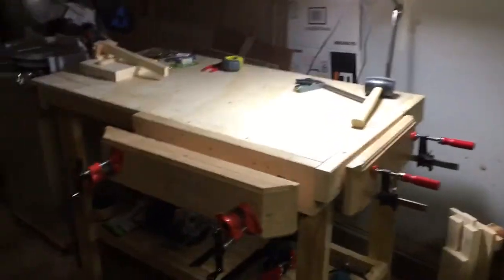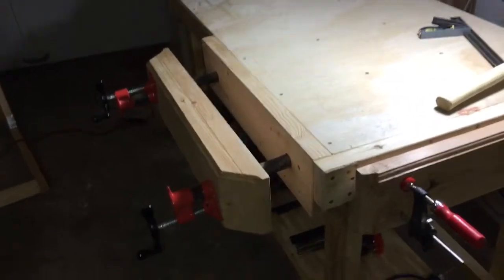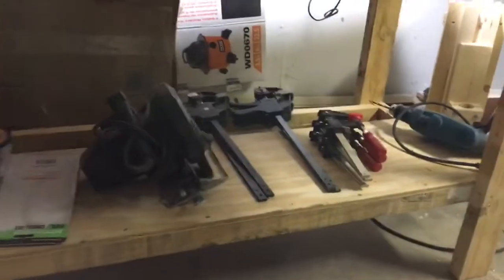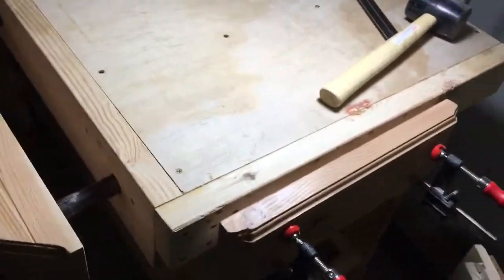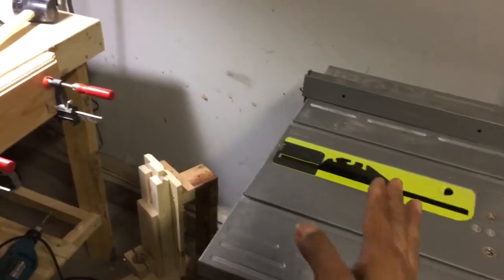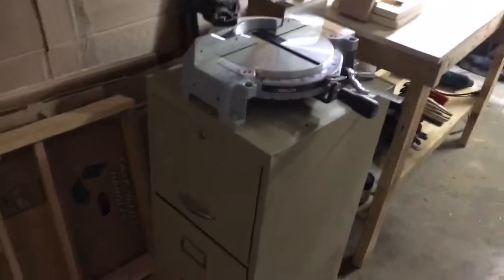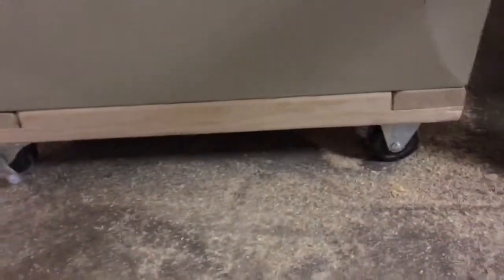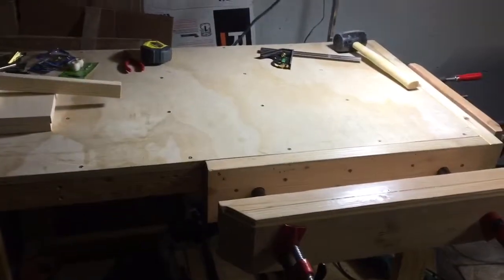Workbench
An idea to build a workbench.
I used for this workbench two pieces of plywood one for the top one for the bottom.
The legs are pallets parts and I add two vise.
The vise are made with pipe clamp and regular clamp, the small one.
I you are interested in how to build that table, I could make other video to show more details of the the table.
I hope you understand my speak and write English I know is not perfect but hopefully you get the idea.
Have a good one and smile.